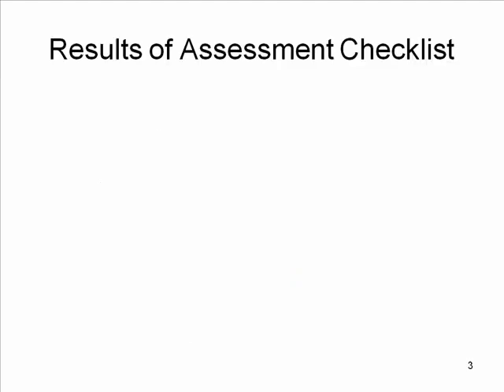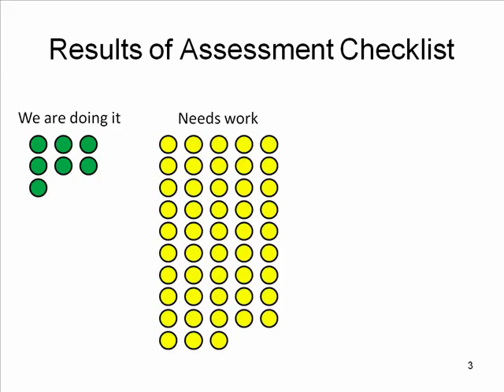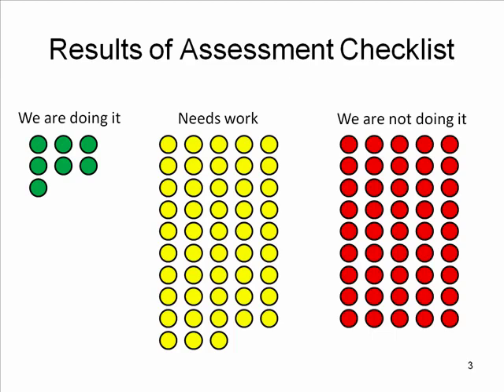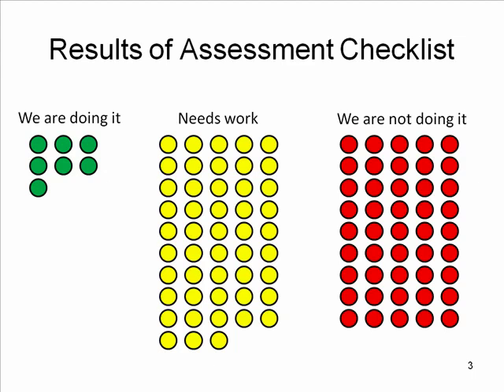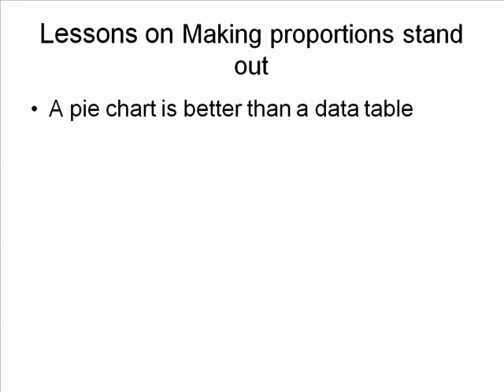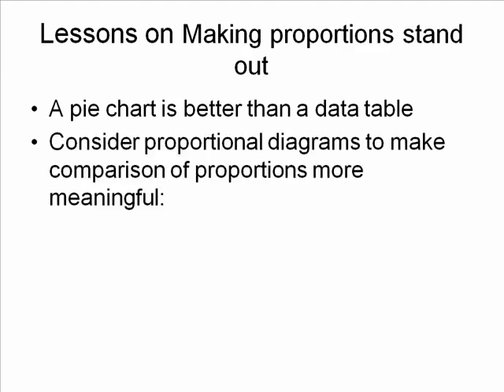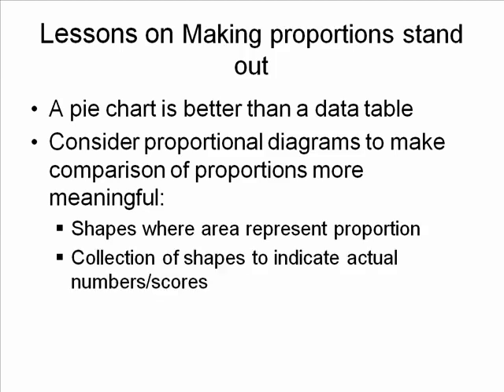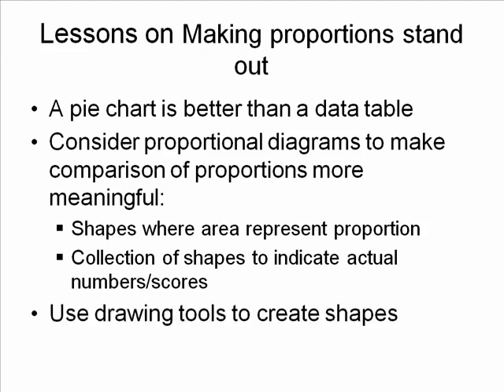PowerPoint Slide Makeover #73: Making proportions stand out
A pie chart is better than a data table to show proportions in data.  This makeover takes it the next step to show how a proportional diagram can be more effective than a pie chart in some situations.